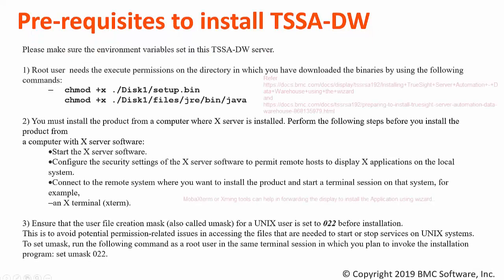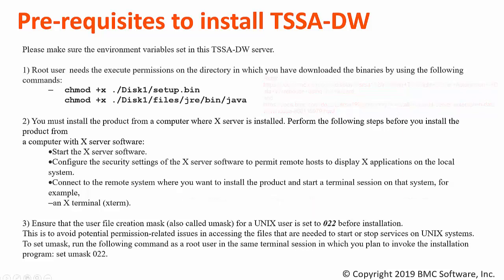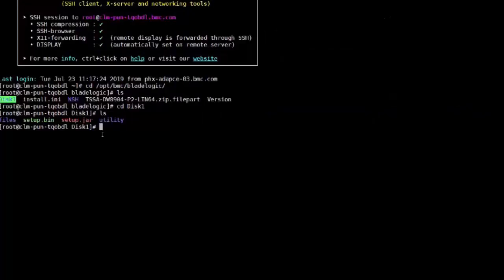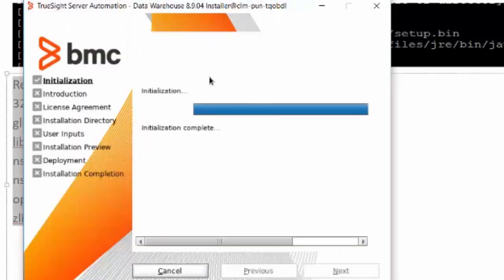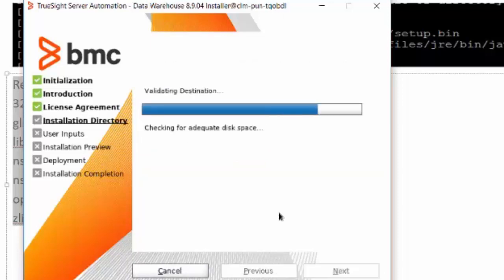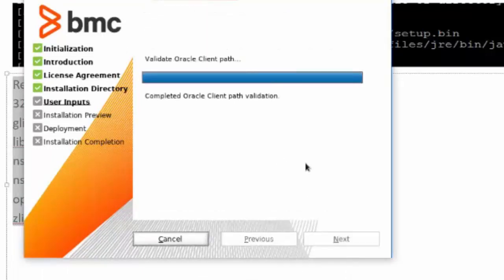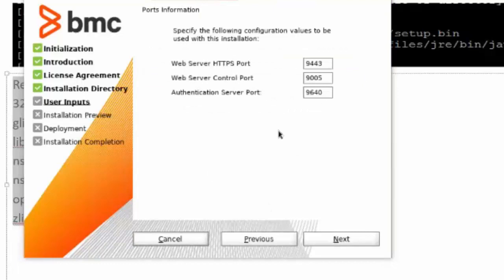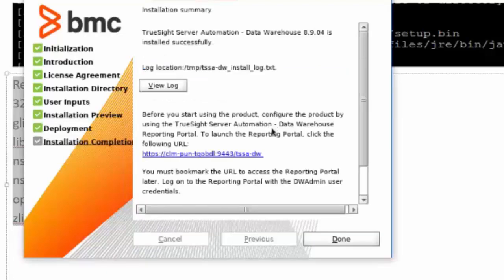BMC Truesight Server Automation (TSSA): How to install Data Warehouse on LINUX. Smart Reporting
This video demonstrates the steps to install TrueSight Server Automation - Data Warehouse using the wizard.